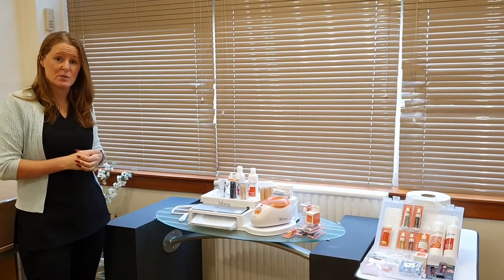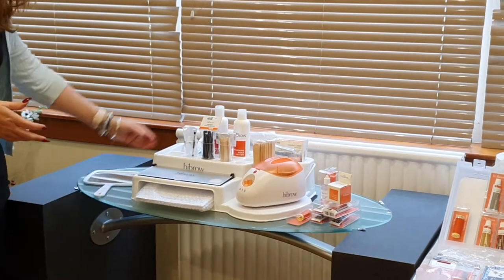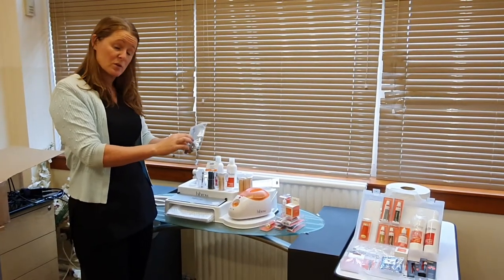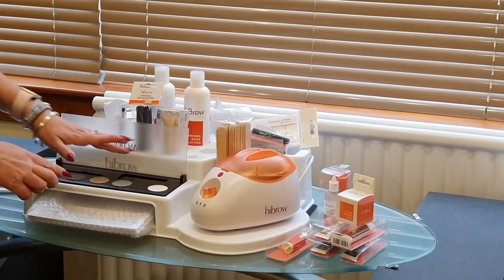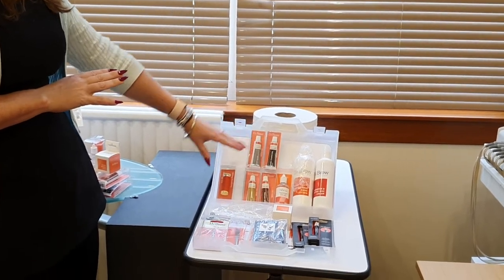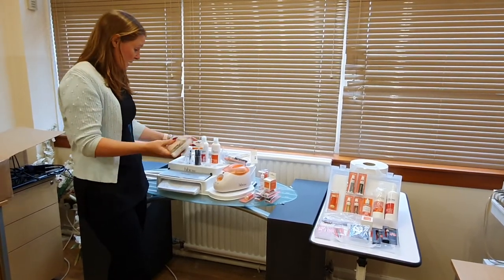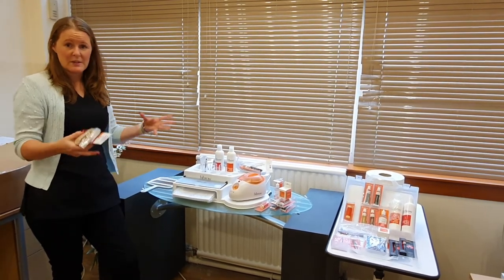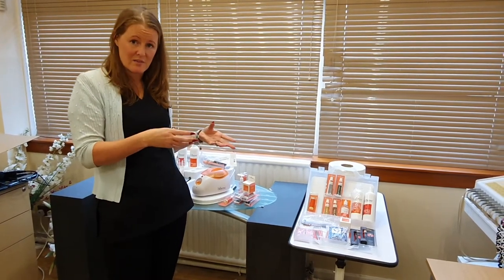HI BROW KITS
Our lecturer showing the two Hi Brow kits available to purchase for our training course